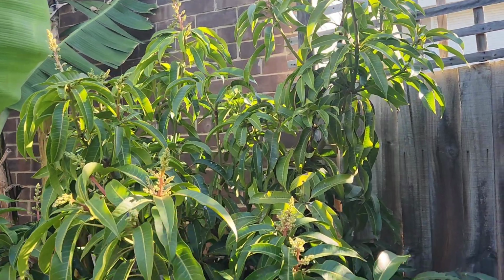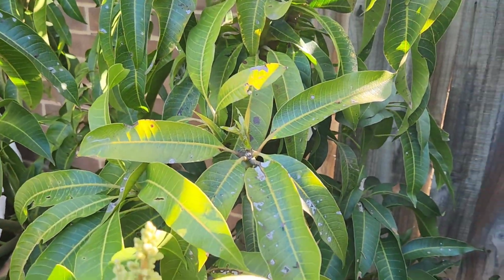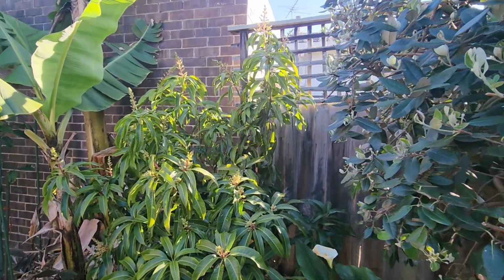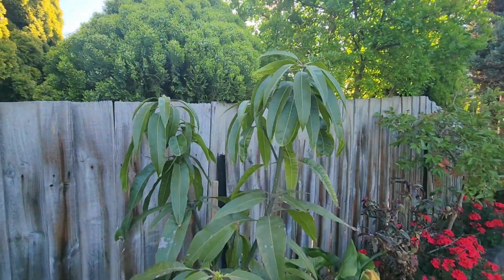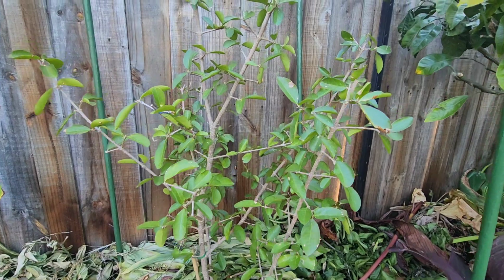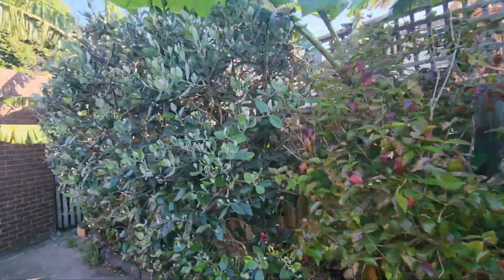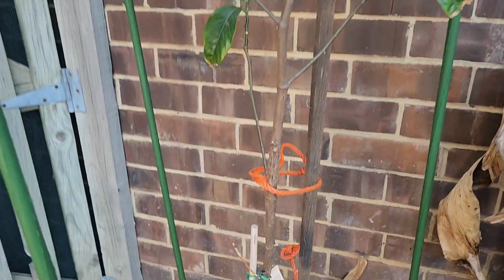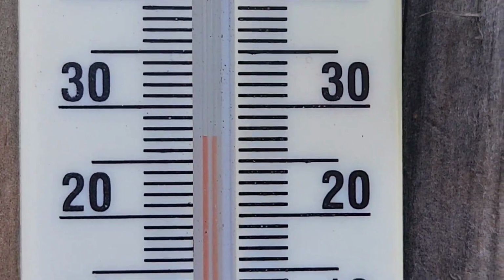Mangos, Acerola, Jackfruit After The First Month Of Spring